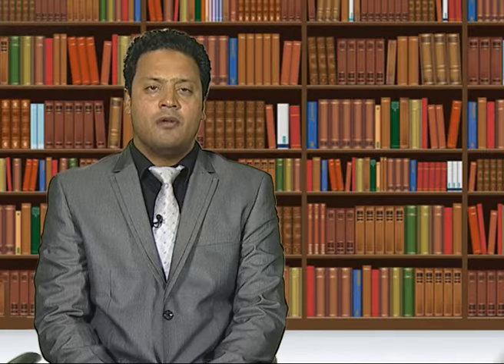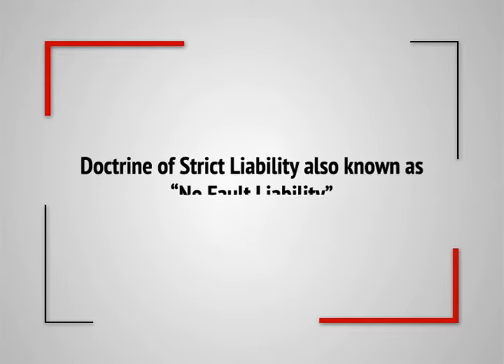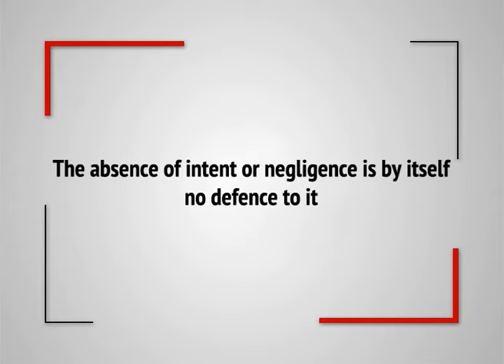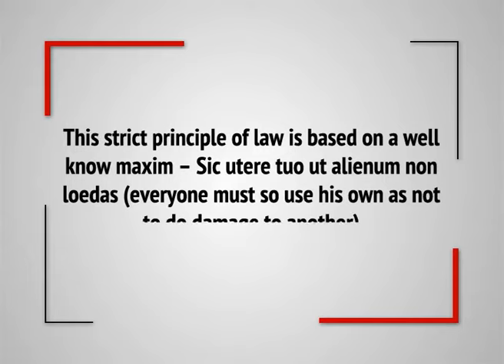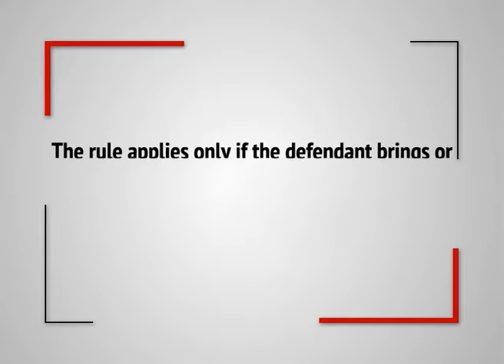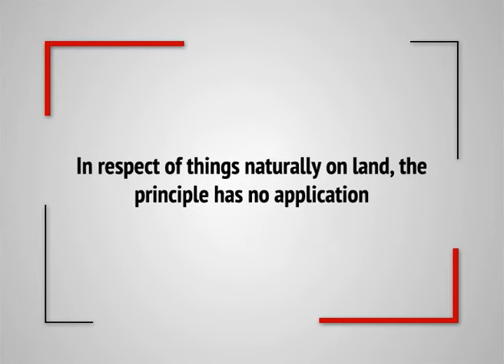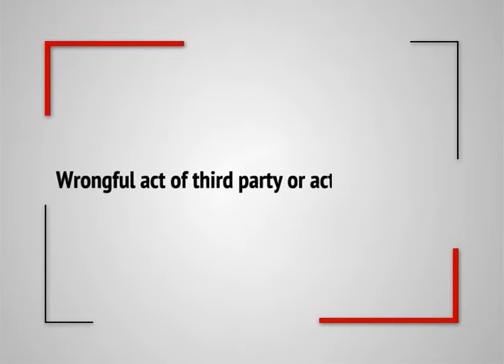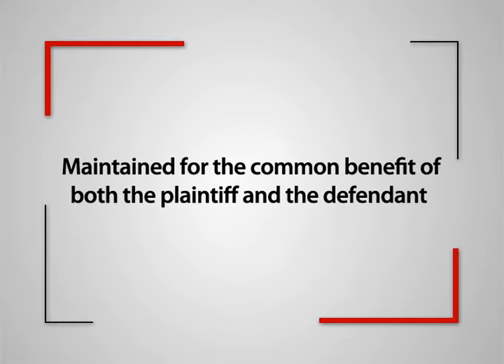Introduction and Principles of Liability in Tort